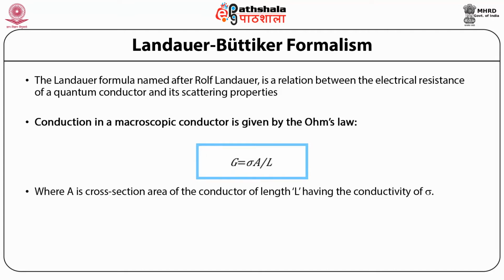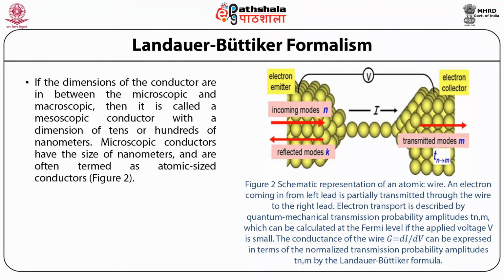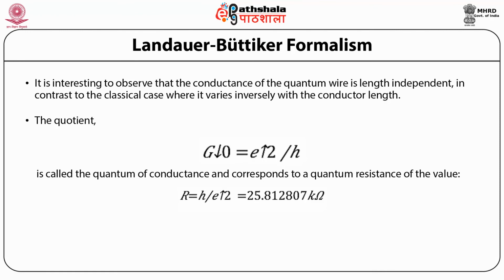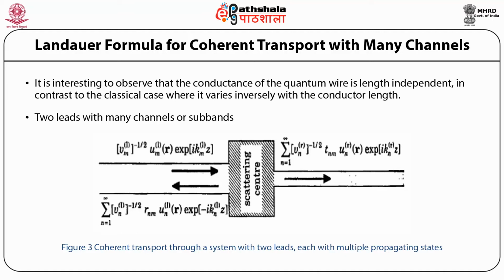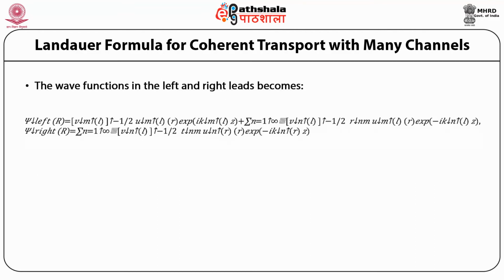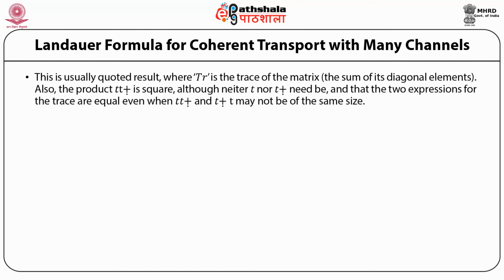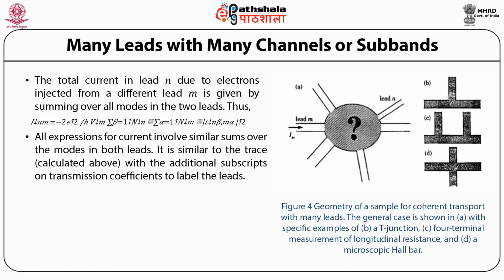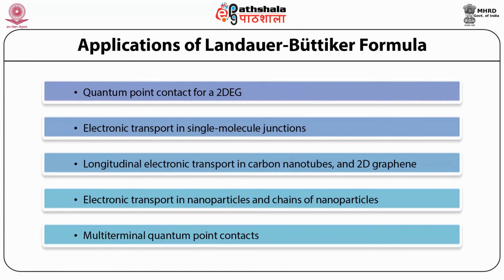Materials Science P08 M1.7 Landauer- Büttiker Formalism for Conduction in Confined Structures